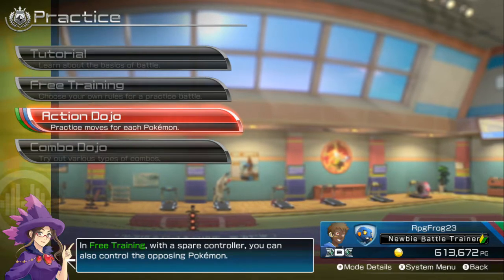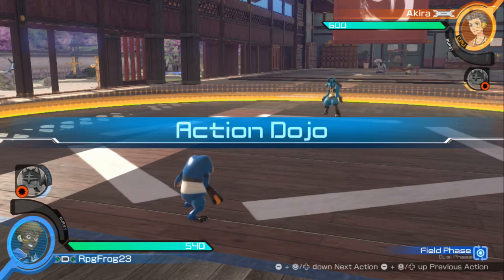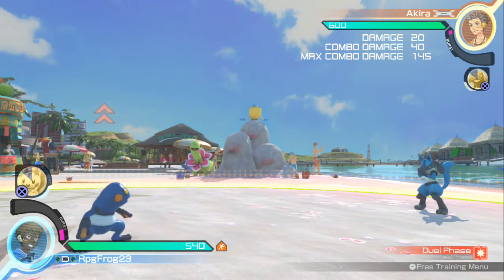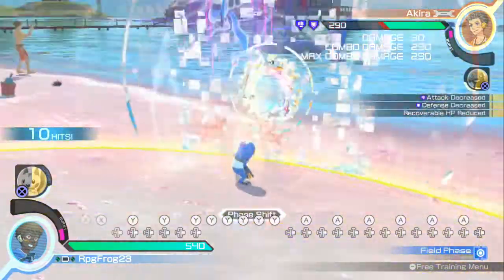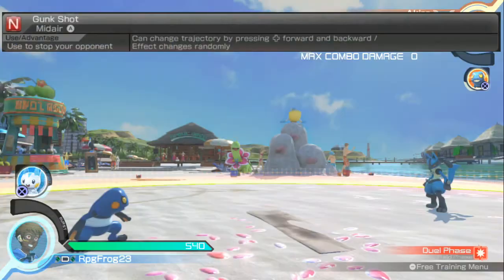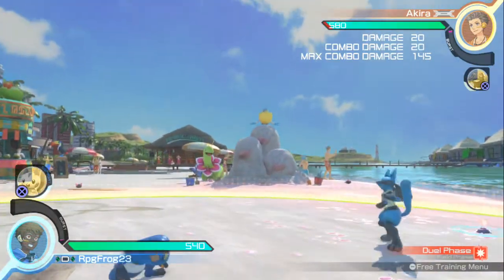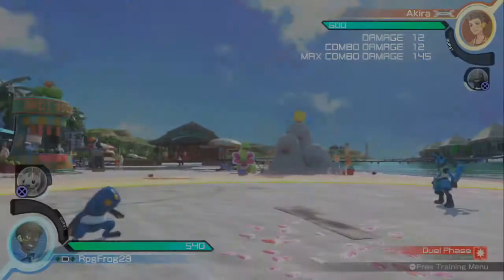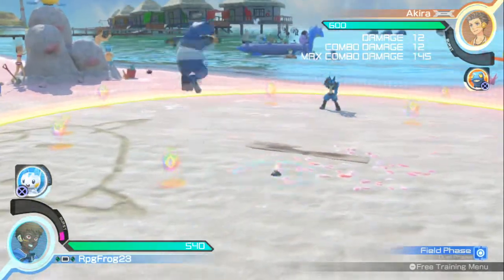Pokken Tournament DX Crogunk the RNG frog [Moves and Combos]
Time Stamps: (still editing)

Action Dojo         0:20
Combo Dojo       4:30
Movelist              6:49
RNG moves        8:10
Other combos    11:07
Stance                 14:56

Ok so i forgot to say that the time stamps are in the descripition but i guess some of you saw these!